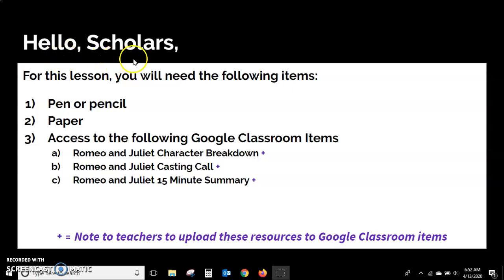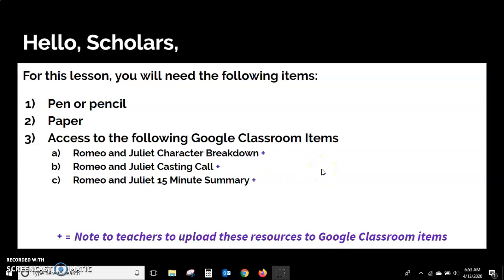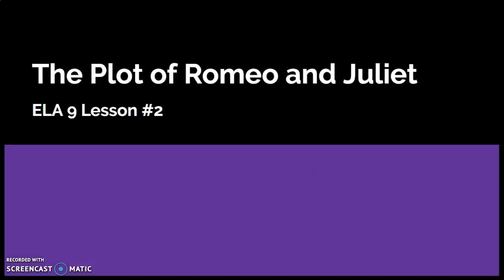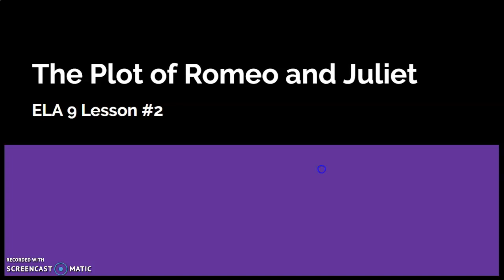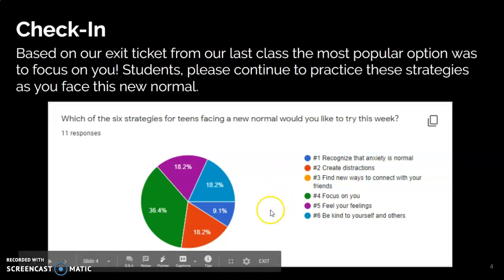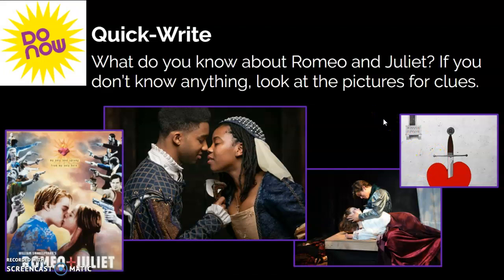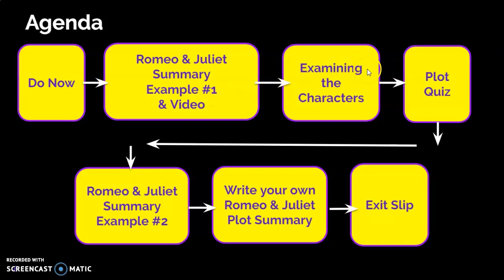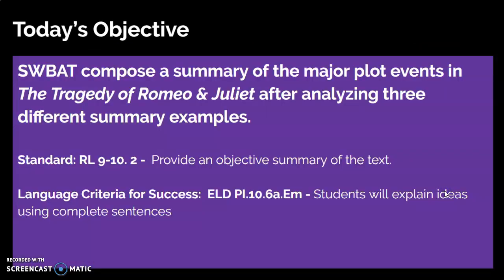Lesson #2 ELA 9 - Romeo & Juliet Summary Pt.1